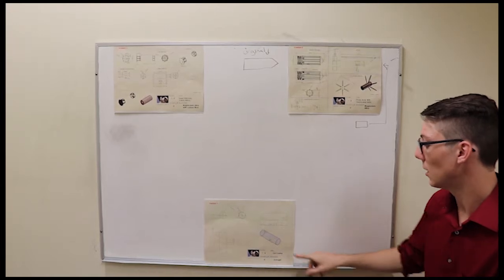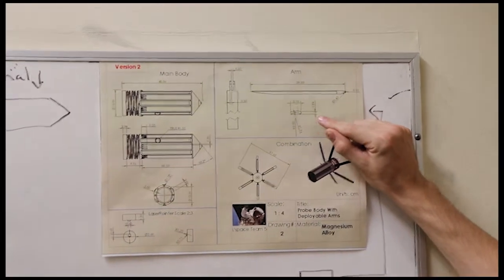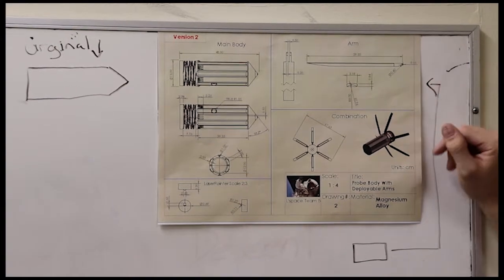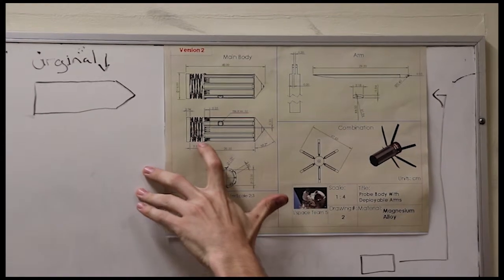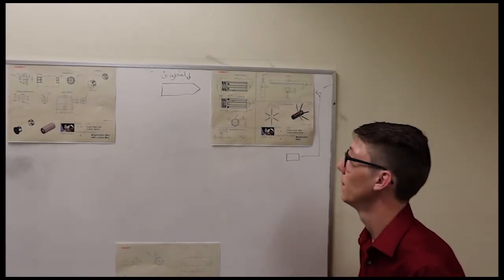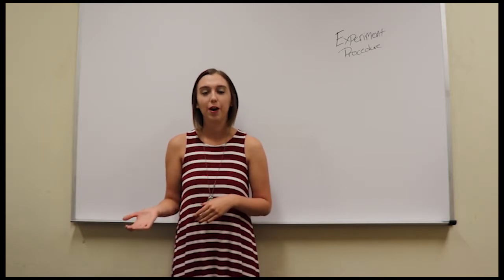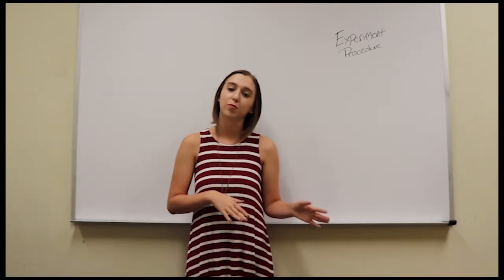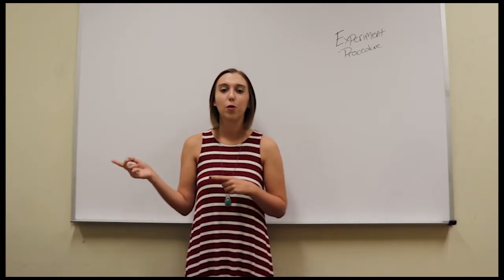L'SPACE Team 5: SCRAT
A presentation of L'SPACE Academy's Team 5 on their probe named SCRAT.